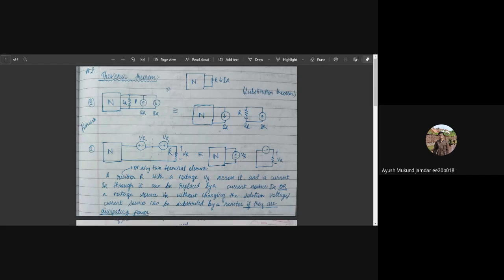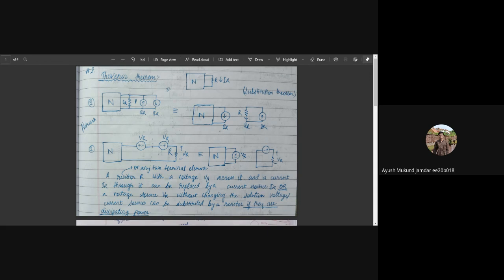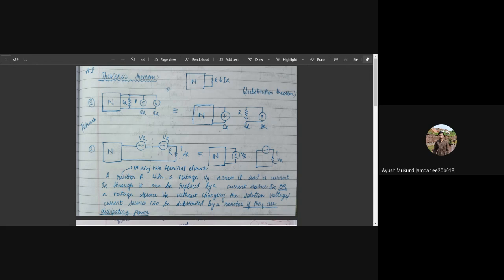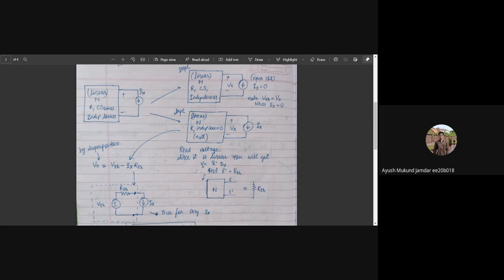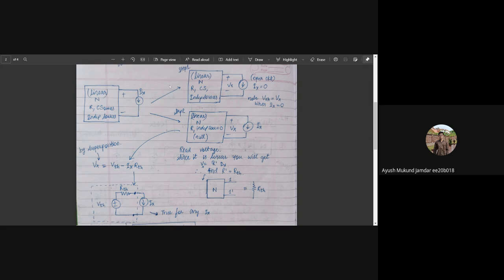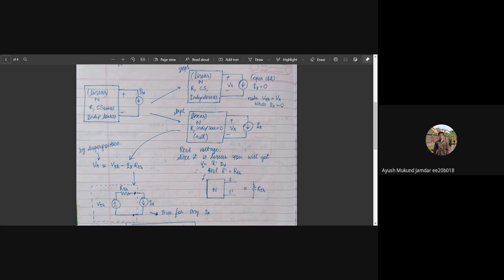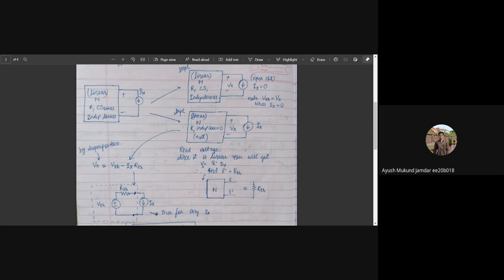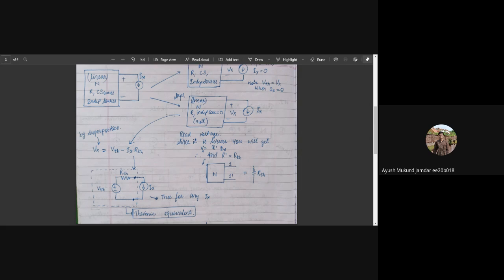4. Circuit Theorems - I | Electrical Circuits & Networks Summary | IITM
Topic 4: Circuit Theorems - I | Video 4/15 from the Electrical Circuits & Networks Course Summary (EE2015 IITM)